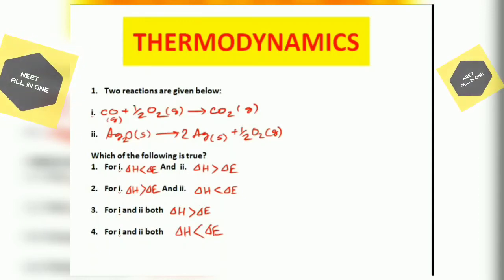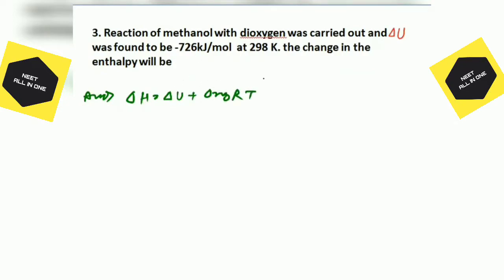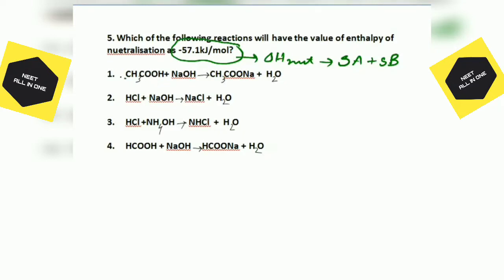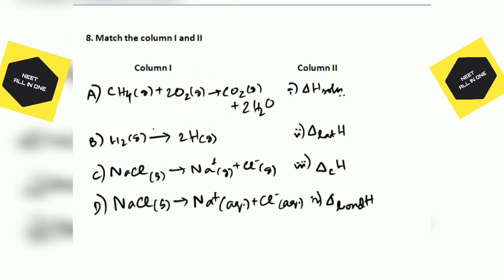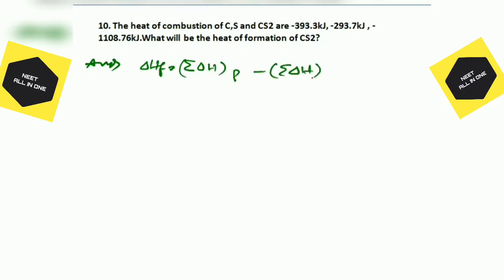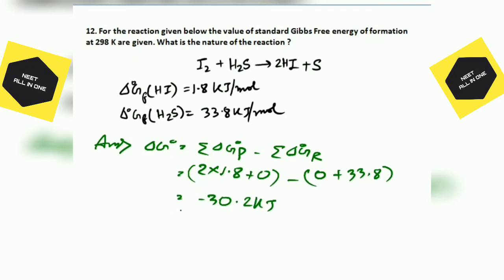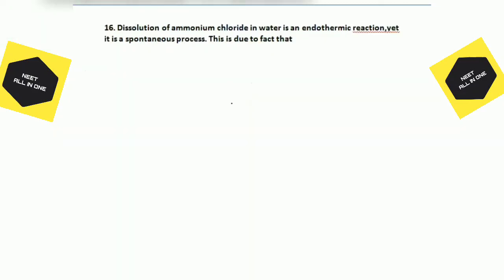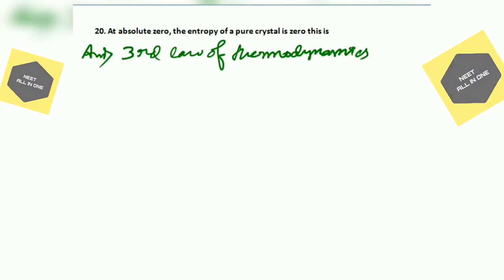Solved important questions on Thermodynamics for NEET & JEE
Name :- "NEET all in one" Educational app.

Who will be benefited from this app?
- Students who will appear for NEET 2022 but isn't well prepared yet.
- Students who are weak in Physics and Chemistry.
- Students appearing for NEET for the 2nd or 3rd time.
- Students who do not have proper amenities in rural areas.
- Students who are scoring around 200-300 in mock tests.
- Students who are extremely tensed before examinations and are unable to score well even after a good preparation.

Our expert teachers have prepared a scientifically analysed crash course of 45 days in Bengali and English simultaneously, for the very first time in India, for you to understand better.
Any student can avail 300+ extra marks if our videos and notes are strictly followed. Specially students who are not satisfied with their preparations yet, what are you waiting for!
Go and download the "NEET all in one" app from play store right away.

What are we going to provide you?
Well, by the name itself it is understandable that this app will contain everything required for the preparation of NEET.

The app contains three major parts - videos, study materials and mock tests.
Videos - This will contain short 10 minutes concept building videos which will help you to understand the concept well, from basics till the hard level. This videos will be in English and Bengali language simultaneously so that it is easier for you to understand. This videos will specially be very useful for students who are weak in Physics and Chemistry.
Tricks videos - This will contain topic wise tricks videos and notes from each chapter for you to solve mcqs easily within a short span of time.

For the very first time, topic wise notes and videos have been prepared from the knook and corner of the NCERT books in Bengali and English, by which in a very short span, just by learning 2-3 pages, you can minutely remember each chapter from the NCERT books.

Study materials - NEET 2022 capsule notes are scientifically prepared within 5-6 pages which are extremely important for NEET 2022.
Other than that, special NEET 2022 notes on  Chemistry's physical, organic and inorganic part.
For organic, all name reaction, NCERT all reactions list and all reaction short cut maps will be available.

Mock test - 6 suggestive full mock tests.

 NEET suggestion - This special suggestion contains most expected MCQ type questions for NEET 2022.

Cost :
We are offering this crash course at just rupees 300 for the first 1000 lucky students.
So why waste time!

You can also join our NEET 2022 whatsapp group with the given number.

NEET 2022 NEET ALL IN ONE CRASH COURSE SCHEDULE -